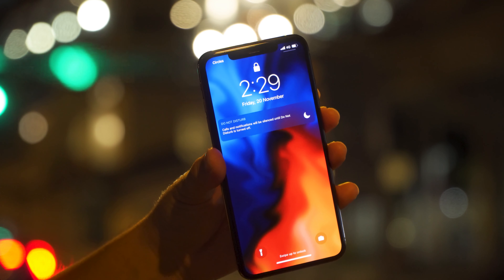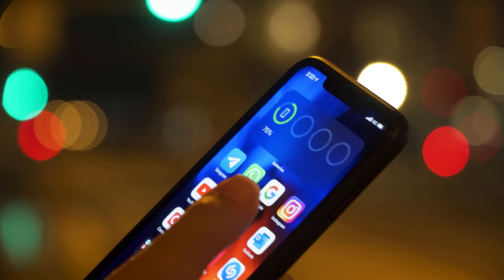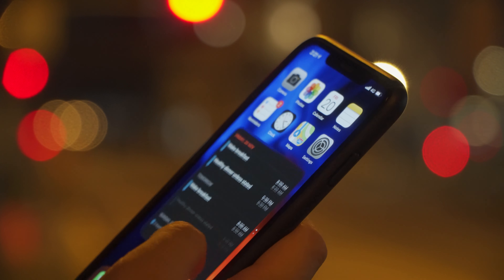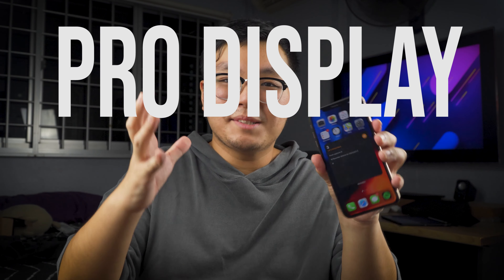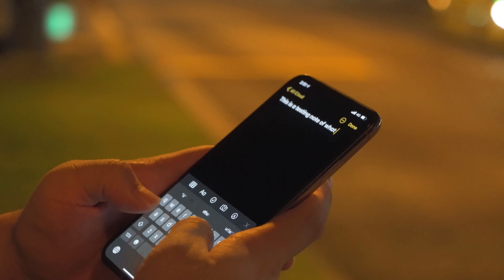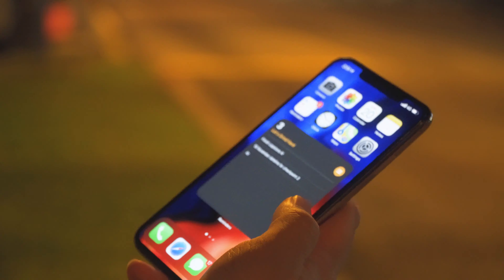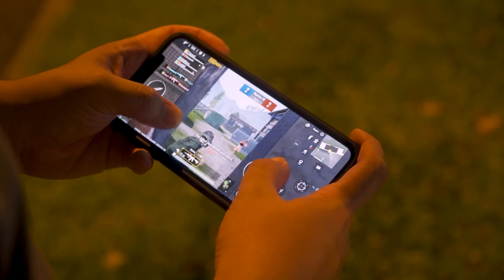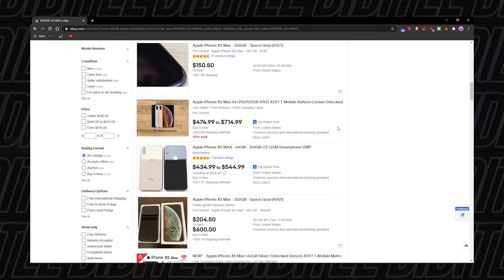Is The iphone XS Max Worth It In 2020? - A VERY LONG TERM REVIEW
Hi everyone! Today I will be explaining why i feel that the iphone xs max is the best value phone for 2020.

Gear I use:
Sony A6400

Software I use:
Adobe photoshop